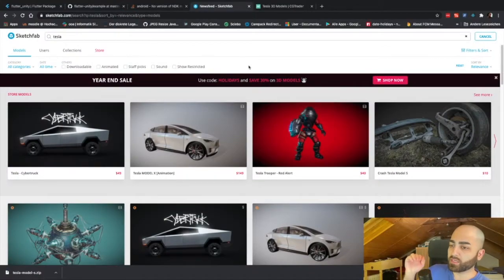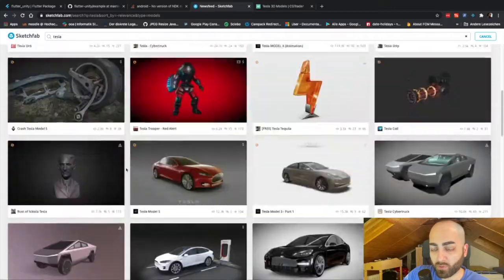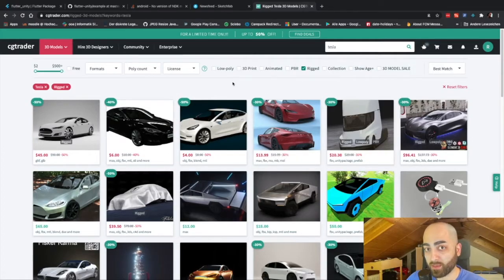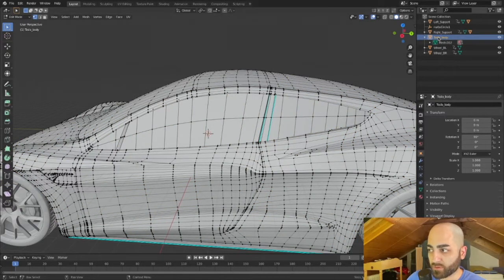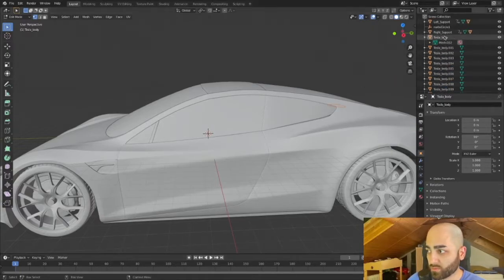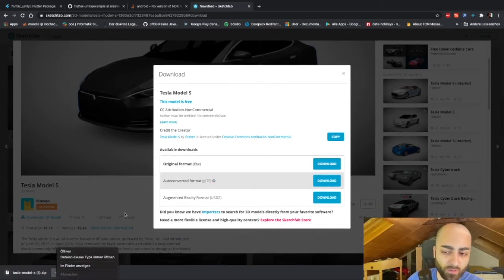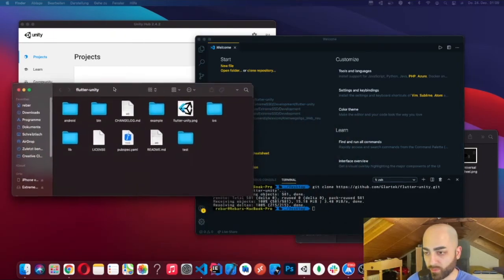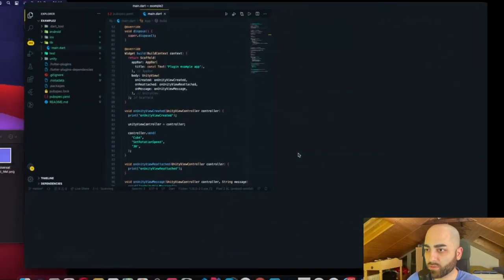Flutter next Level - Level 1: Theory (embed advanced 3D-Models into Flutter) - Tutorial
In this first part you will learn the theory before we begin. Performance, Battery-Life and efficient control are the most important points here.

Thanks to Rody Davis for the Image of the actual 3D-Model of his Tesla Model 3 :)